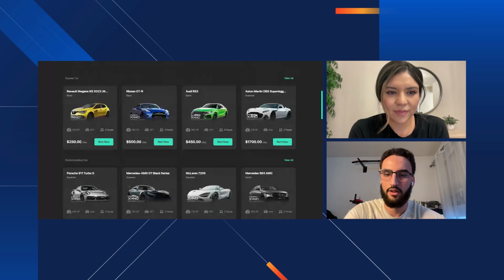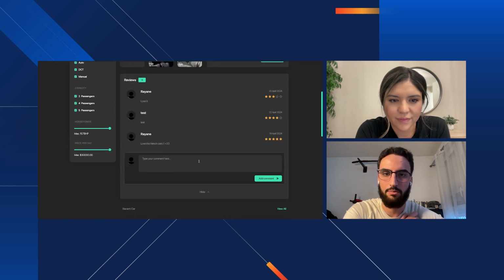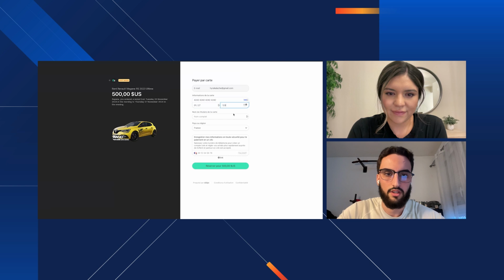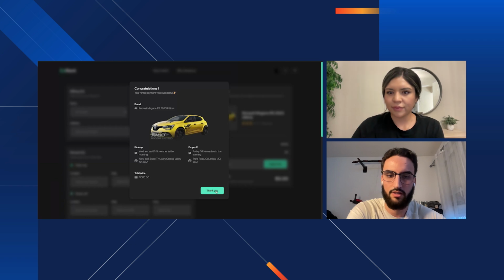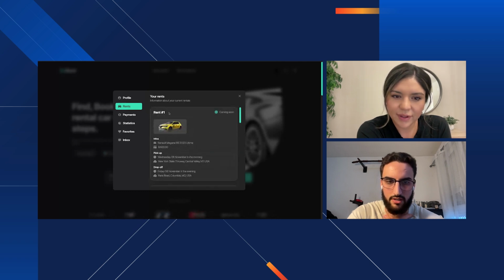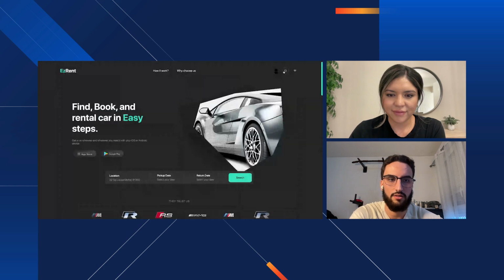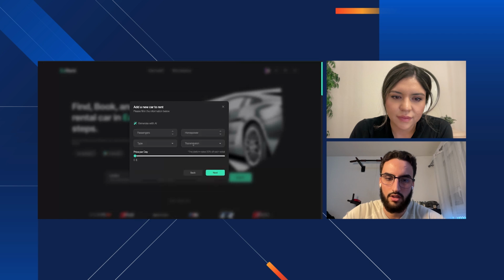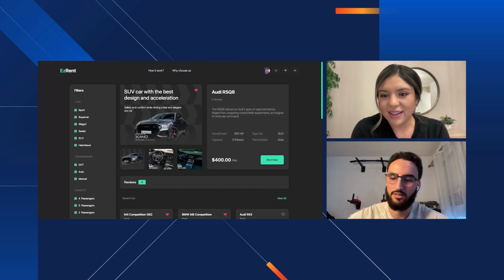Showcasing Rayane’s Car Rental App | Success Stories with Xano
In this Success Stories interview, we sit down with Rayane, a talented visual developer, to explore his journey into the world of visual development. Rayane shares how he got started, his favorite tools (WeWeb and Xano), and the pivotal moments that fueled his passion.

We dive into the inspiration behind his impressive car rental application, a full demo of the platform, and the challenges he faced along the way. You’ll also get valuable advice for beginners, tips for setting up Stripe, and insights into leveraging community feedback to refine your projects.

00:00 - Welcome and Introductions
00:36 - Rayane's Background: Getting Started in Visual Development
04:08 - Why Choose WeWeb and Xano?
05:40 - The Moment Rayane Got Hooked on Visual Development
07:09 - Tips for New Builders to Get Started
08:48 - Inspiration Behind Building a Car Rental Application
10:57 - Community Feedback and Its Impact on Platform Design
12:15 - Car Rental Application Demo (Part 1)
17:23 - The Hardest Part of Building the Application
18:16 - Setting Up Stripe: Rayane’s Recommendations
20:06 - Car Rental Application Demo (Part 2)
25:45 - Timeframe to Build the Application
27:07 - Key Advice for Beginners in Visual Development
28:23 - Finding Help When You Need It
29:52 - Where to Connect with Rayane Online
30:26 - Conclusion